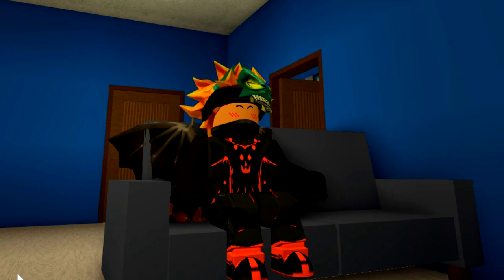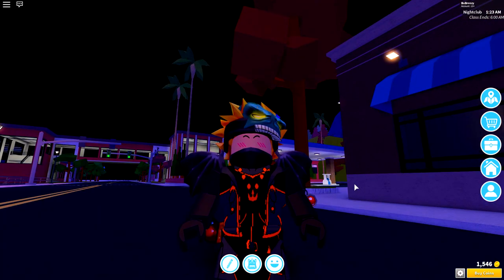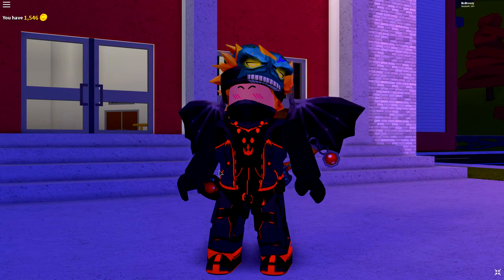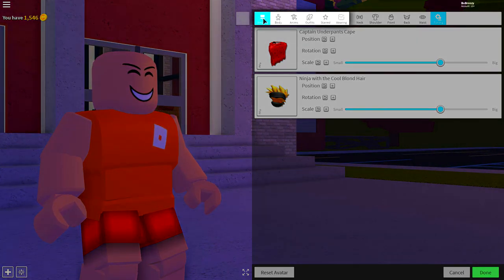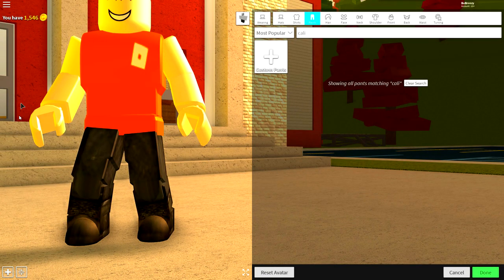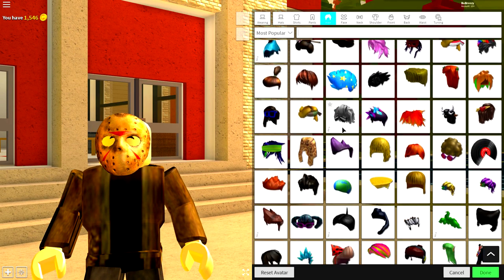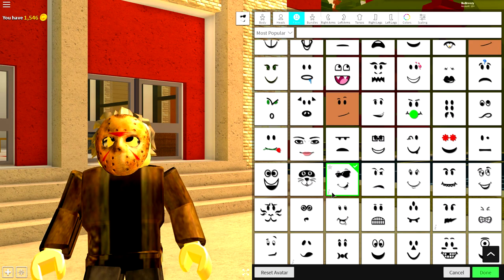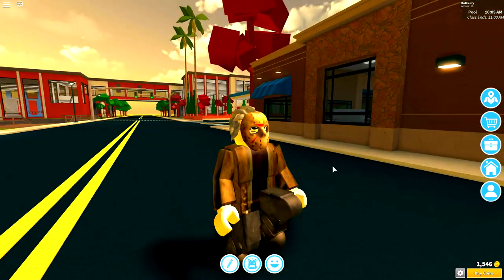HOW TO BE JASON VORHEES (FRIDAY 13TH) IN ROBLOXIAN HIGHSCHOOL!!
Today im going to show you how to be Jason Vorhees from Friday 13th

--Credits--